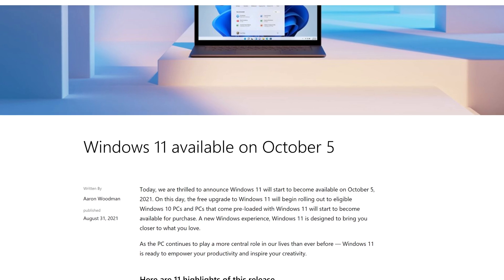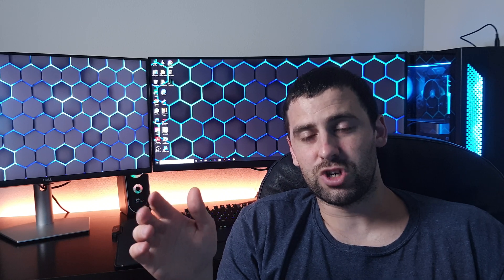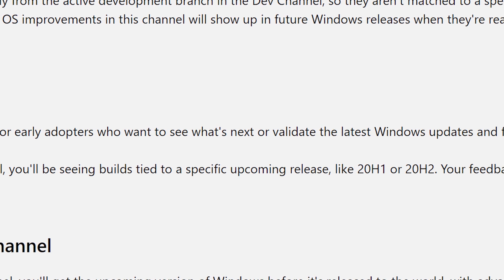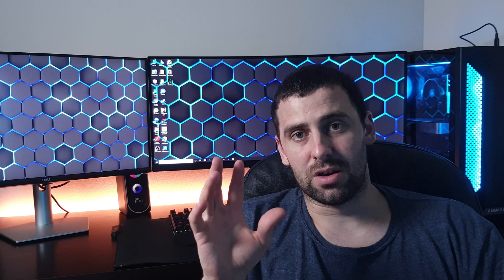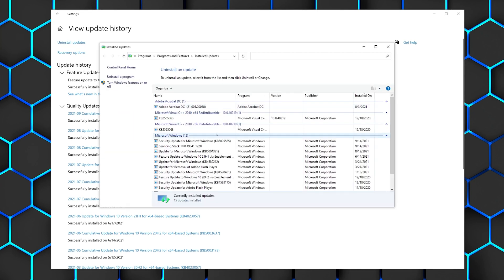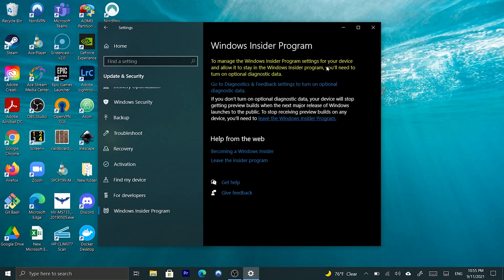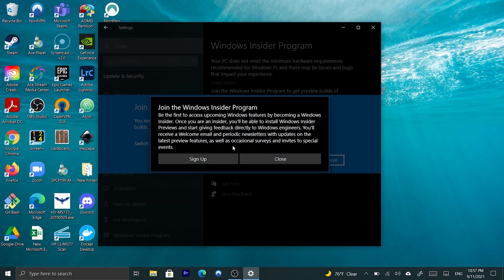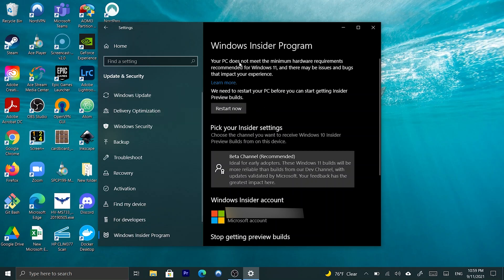Windows Insider Program | Install Windows 11 Now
In this video I am gonna be covering Windows Insider Program, how you can sign up for it, what is flighting and what flighting channels are there. We are going to be talking about Dev Channel, Beta Channel and Release Preview Channel. I am going to show you how you can sign up for Windows Insider Program through Windows settings so you can try out and install Windows 11 before official release that is planned for October 5th 2021.

Timecodes
0:00 Intro
0:57 Ways to register for Windows Insider Program
1:37 What is flighting
2:22 Release Preview Channel
2:52 Beta Channel
4:10 Dev Channel
5:03 How to switch a flighting channel
6:53 Signing up for Windows Insider Program from Windows Settings
10:47 The end